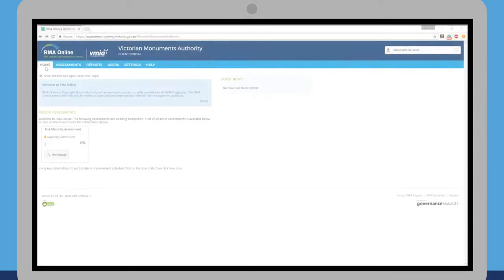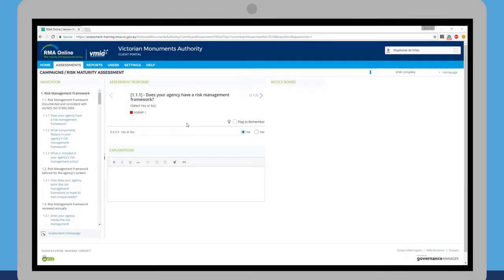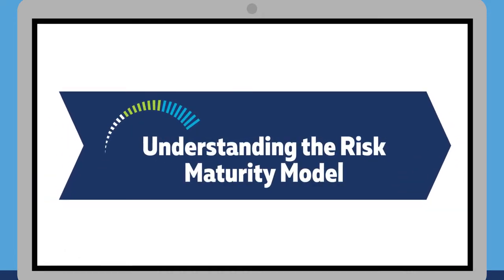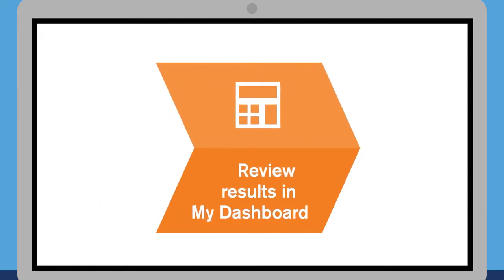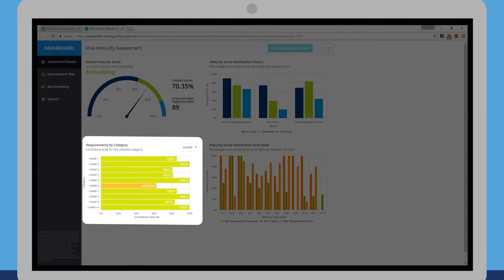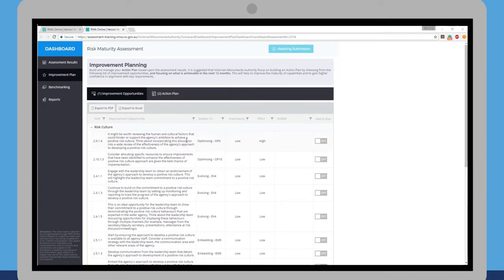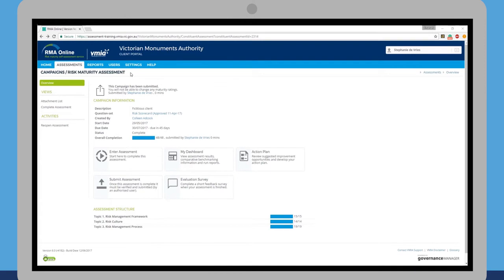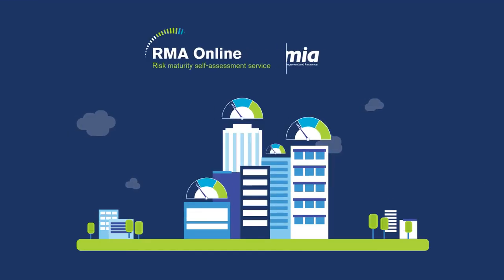RMA Online Project - How to Guide